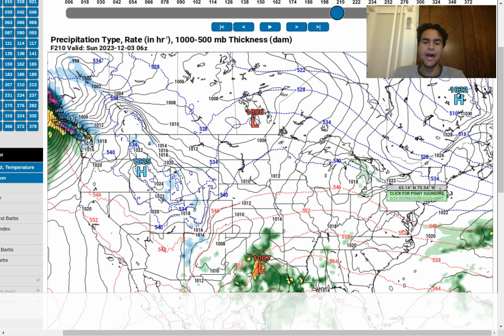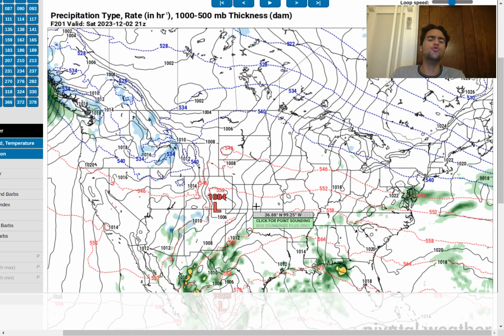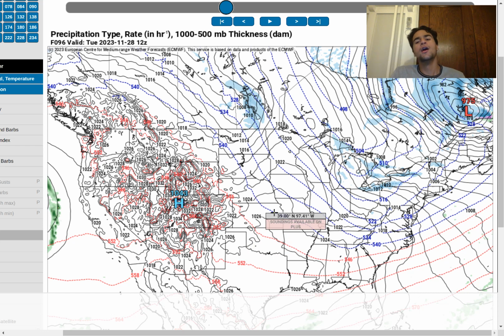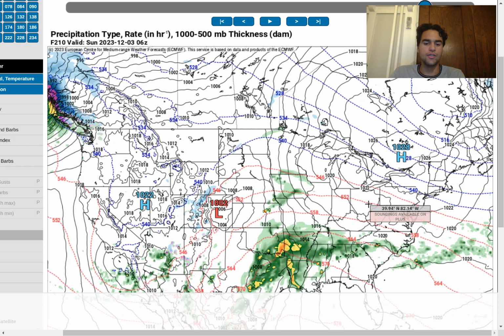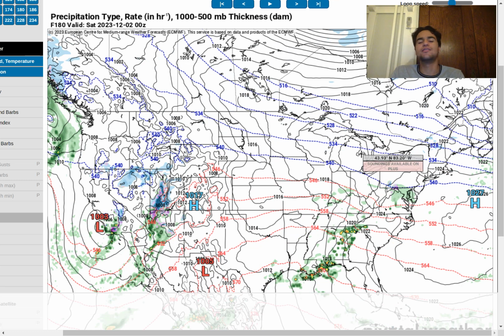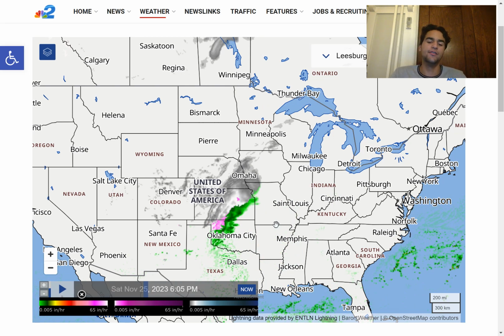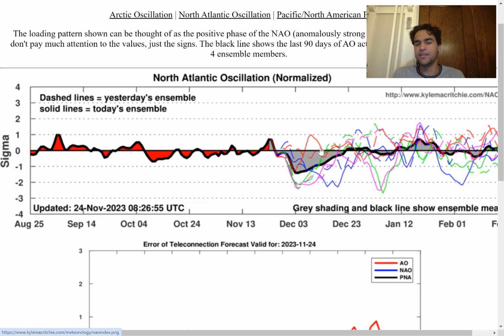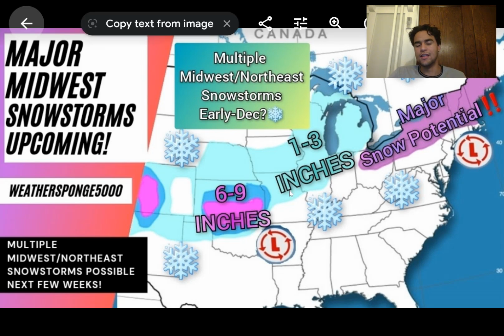Major Midwest Snowstorm Upcoming! Will Major Snowstorm Pattern Develop For Northeast?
In this video, we will talk about the next potential major Midwest &  Northeast Winter Storms that have the potential of developing this week & next week. We will analyze the key factors that could affect the track and impacts associated with this storm as well as the possibility of this snowstorm occurring.